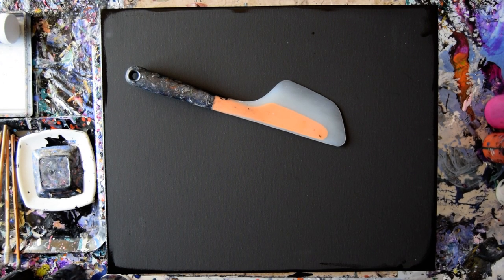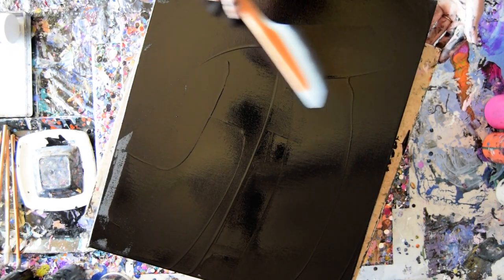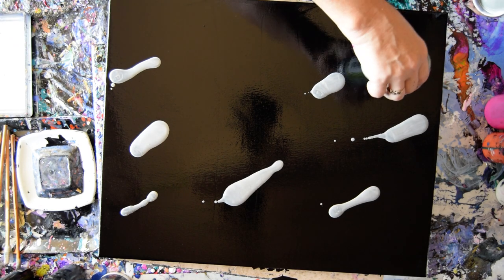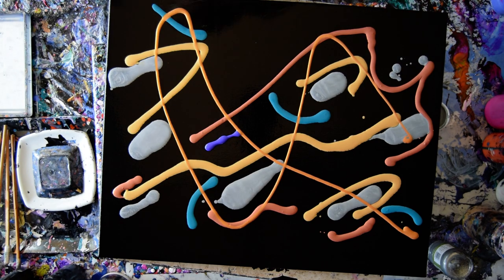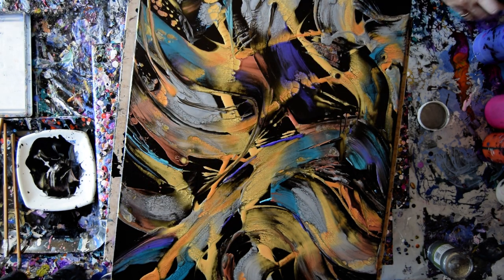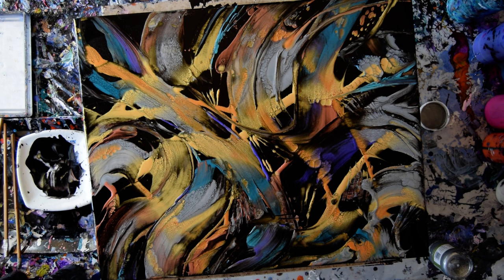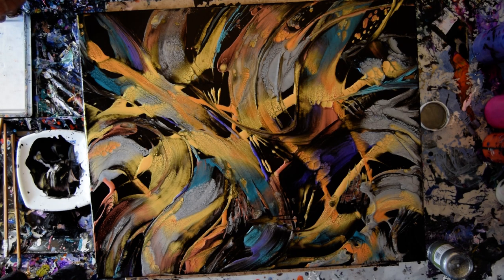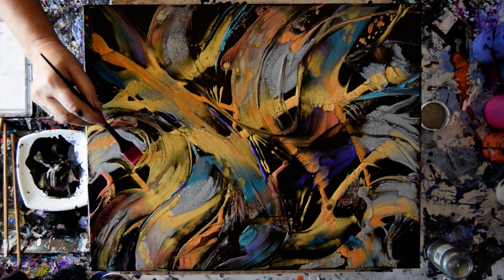#7961 Stunning Simple Diagonal Card Swipe Contemporary Art Fluid Acrylics 4.12.2021intuitive art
art therapy intuitive artist contemporary art painting abstract painting swipe acrylic pouring